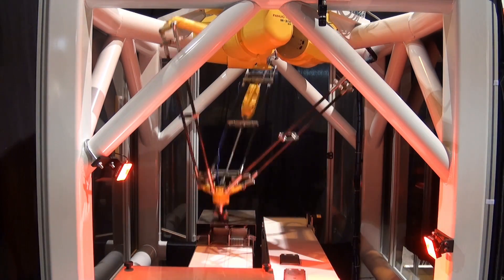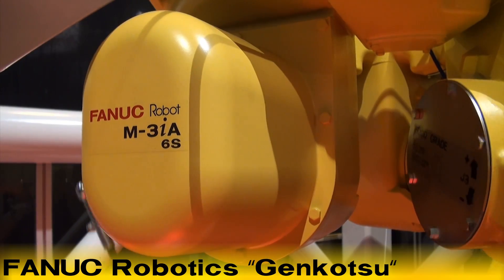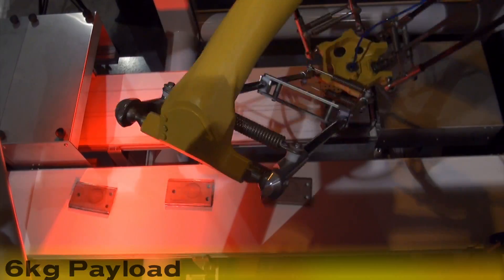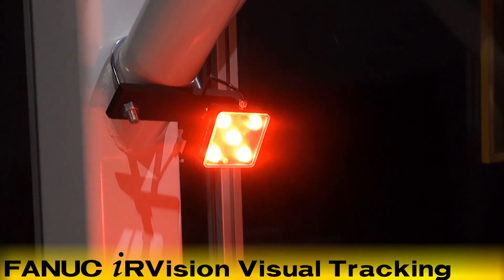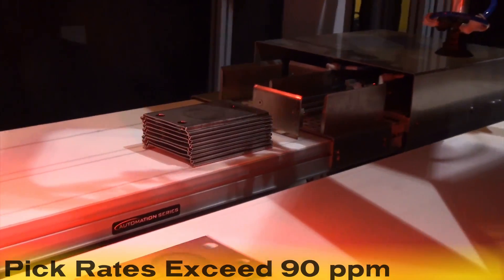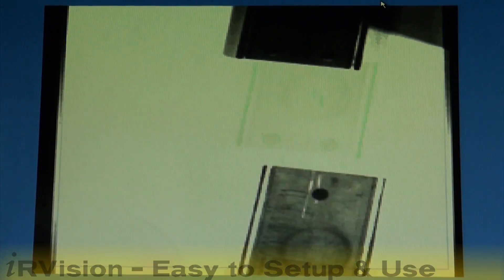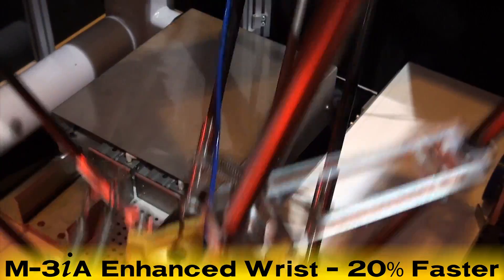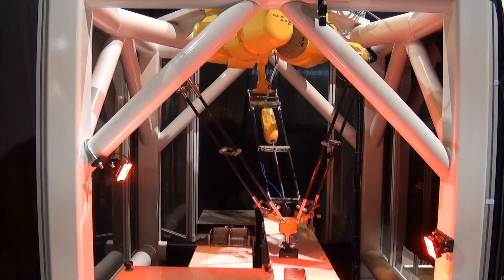M-3iA/6S Picking Robot Picks Stamped Parts -- FANUC Robotics Industrial Automation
This robotic demonstration cell features the FANUC M-3iA/6S four-axis robot as it locates and picks randomly-oriented stamped parts from an in-feed conveyor, and stacks them into two different nests. The M-3iA robot is a larger version of FANUC Robotics M-1iA "Genkotsu" robot.

The FANUC M-3iA/6S seen here is a four-axis model; The M-3iA is also available in a six-axis model. The M-3iA robot offers this unique parallel-link structure, and accommodates payloads up to 6kg. In addition, it has the largest work envelope of any robot in its class. This robot operates in a completely enclosed structure, making it ideal for safe food environments.

This robot is equipped with FANUC iRVision Visual Tracking. FANUC iRVision Visual Tracking plays a major role in this robot's speed and accuracy, and provides the robot with the ability to pick products from the moving conveyor.  These encoders provide for speed, position and direction inputs for accurate location of the parts. This robot can stack parts at rates exceeding 90 picks per minute. A single source solution developed and supported by FANUC, iRVision offers easy setup and operation for factory environments. A monitor displays what this camera is seeing.

The M-3iA robot is ideal for both simple and complex assembly of electronics, medical devices, pharmaceuticals, cosmetics, office supplies, consumer products, and solar panels.

The demonstration also features the M-3iA's enhanced wrist which is 20 percent faster than the previous model. This single-axis wrist of the four-axis M-3iA/6S offers speeds up to 4000 degrees per second. A hollow wrist also allows hoses and cables to be routed internally, which minimizes wear and tear on the tooling cables.